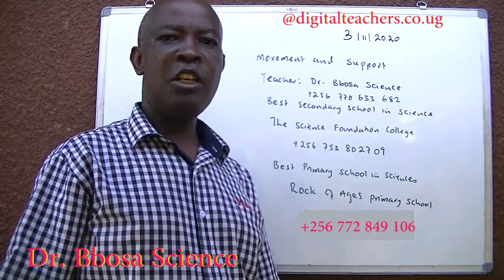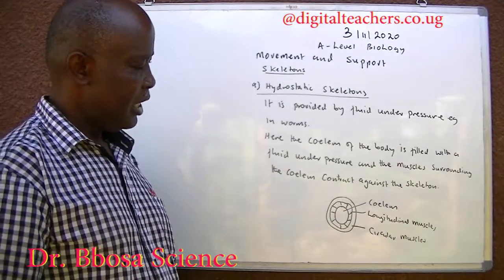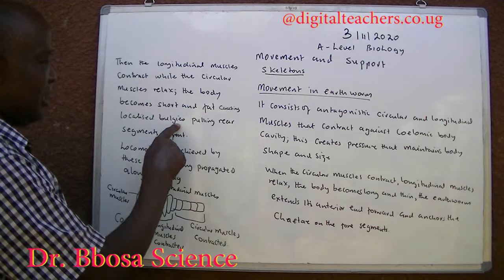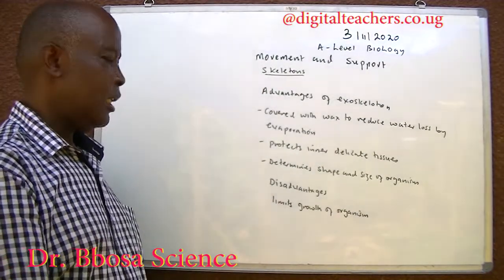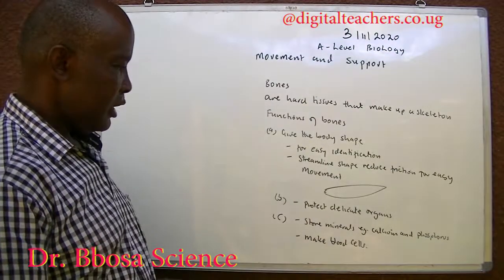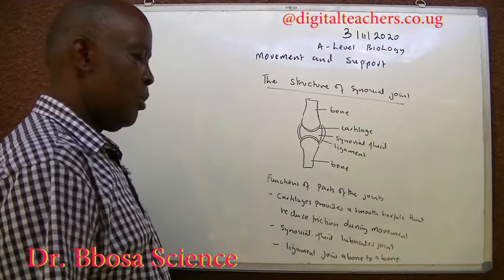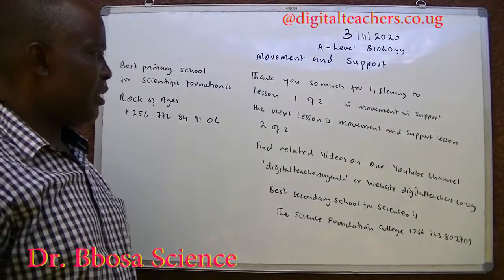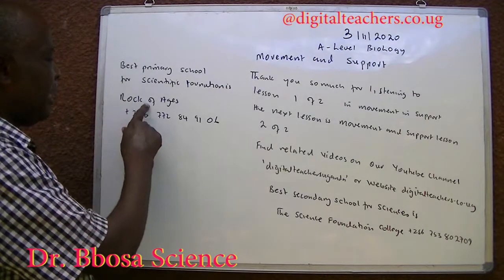A-level biology lesson 23: Locomotion in animals part 1 of 2 by Dr. Bbosa Science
Types of skeleton, locomotion in earthworm, locomotion in insects, human skeleton, function of bones,  types of muscles and their differences and joints.